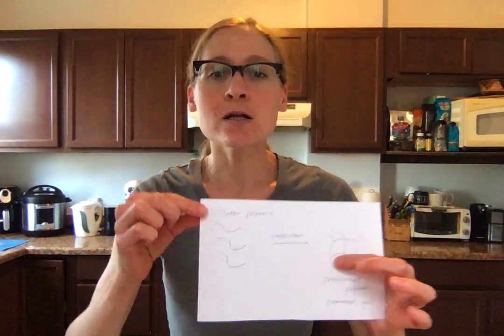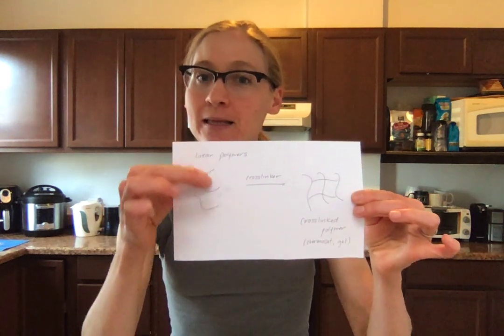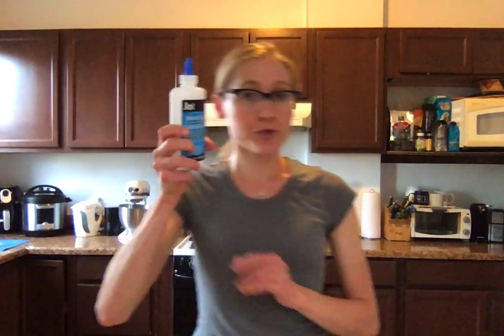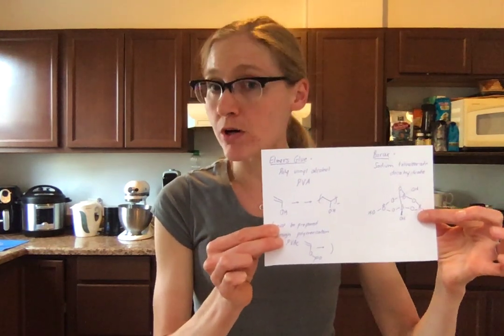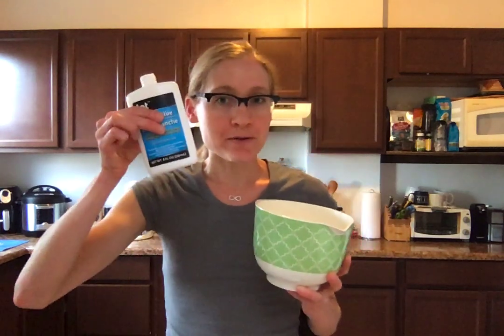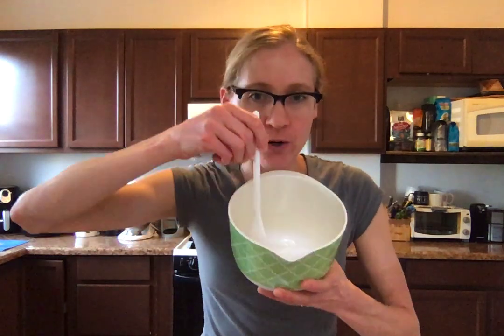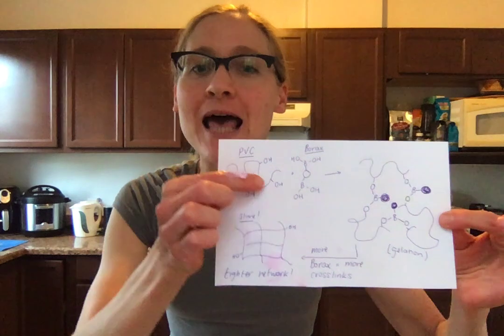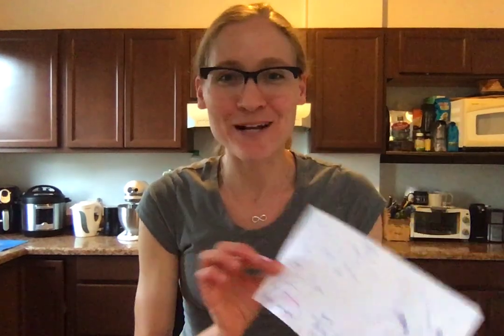Slime! Polymer Crosslinking Explained in the Kitchen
Professor Stefanie Sydlik shares the organic chemistry behind the making of slime in this polymer crosslinking demonstration. This video is geared towards college students who are out of the lab due to the Covid19 outbreak and are itching to get their hands dirty making some molecules!

For those who are less into experimental mixing who want to know a composition that works to make slime, I recommend:
1c Elmers glue (or generic)
3/4c water
1T Borax dissolved into 1/2c water (this is what I call "the cross linker)
Food coloring of choice

Have fun and enjoy the learning :)